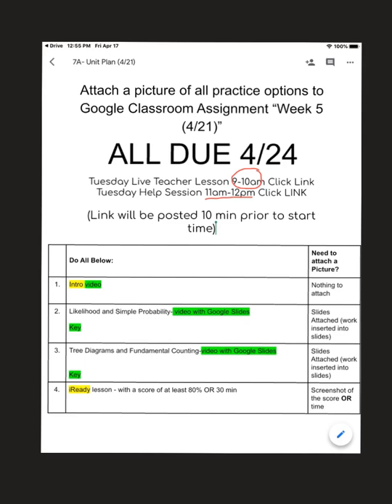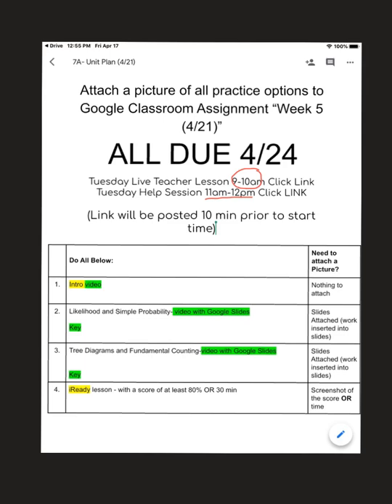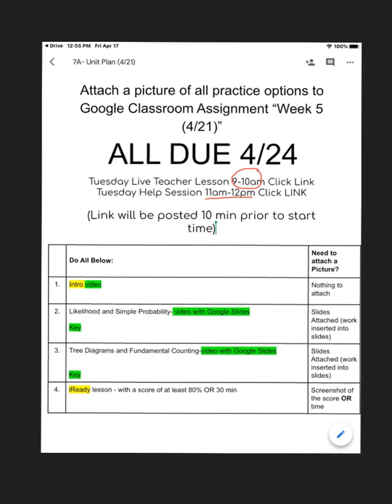7A Week 5 TeleSchool Intro Video